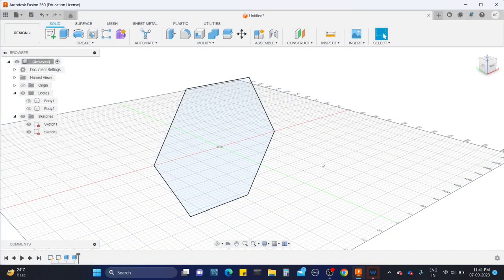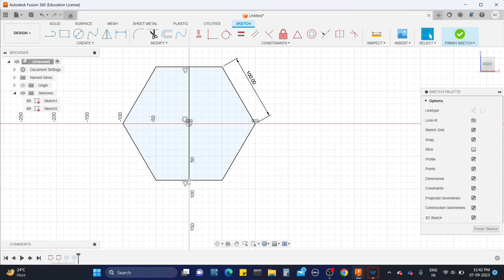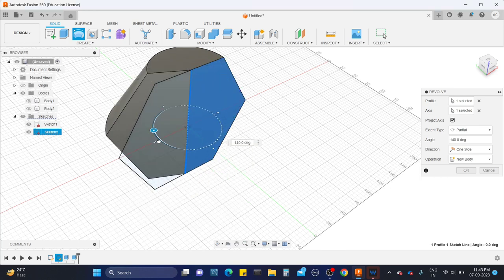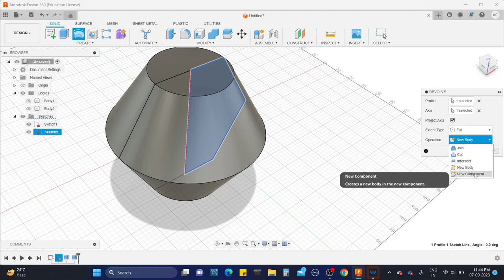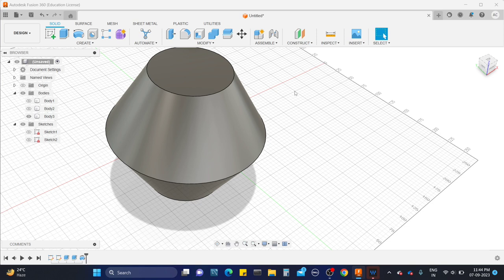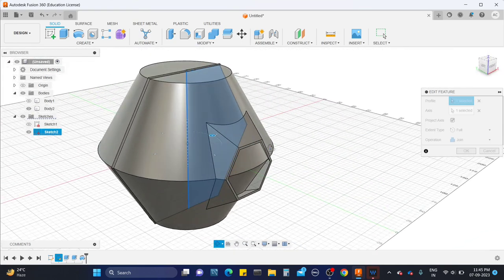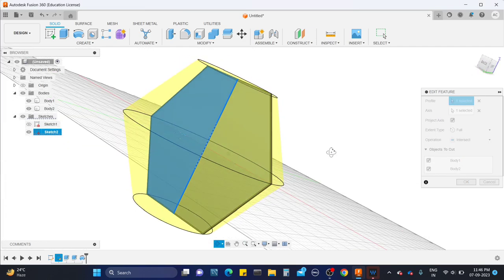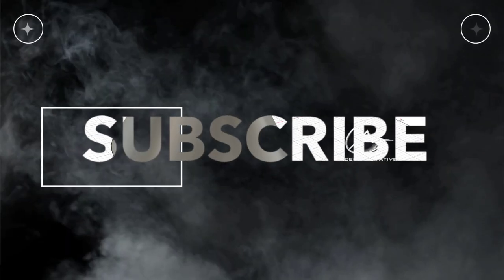Fusion 360 Tutorial on Revolve Tool | Tutorial -3 | Solid Tools in Fusion 360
In this video you will learn about solid tools that is how to use the revolve tool in fusion 360 cad software. I explained by comparing with the Onshape too which makes easy to understand as well as you can learn parallel of both theoritically.

PayTm : ajaypatym@paytm